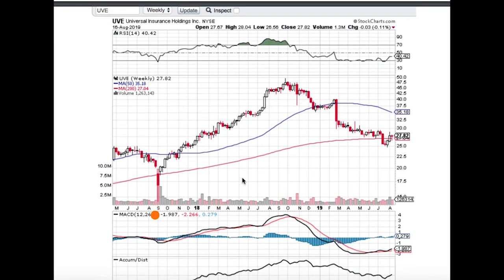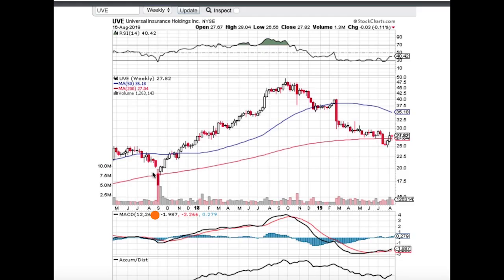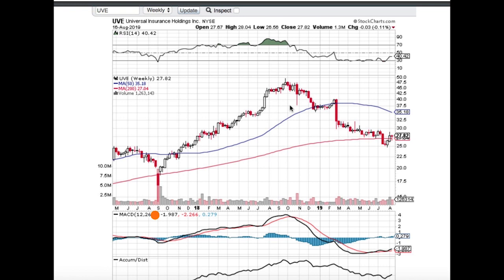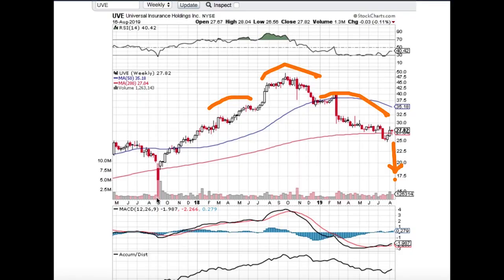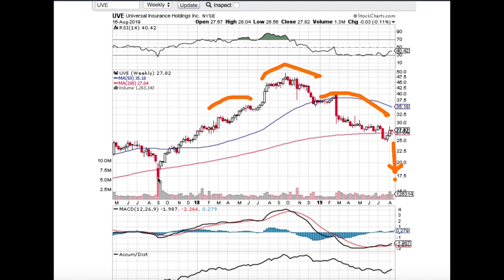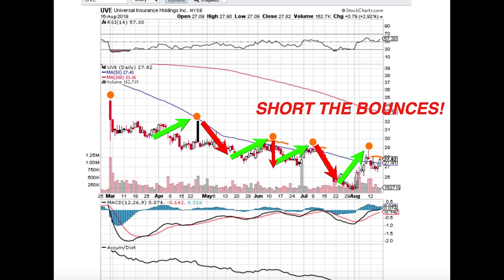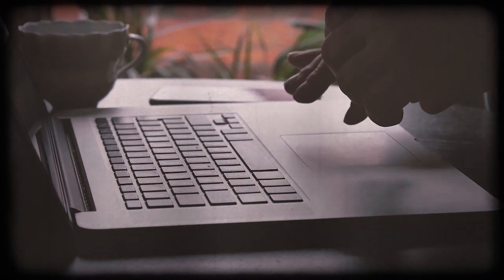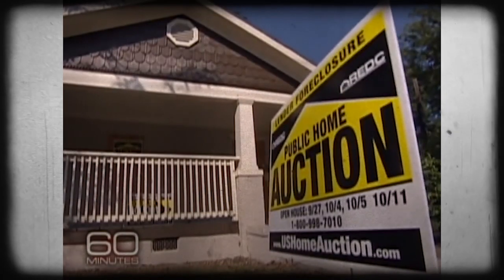The Next Big Short 2020 | How To Trade the Hurricane Season